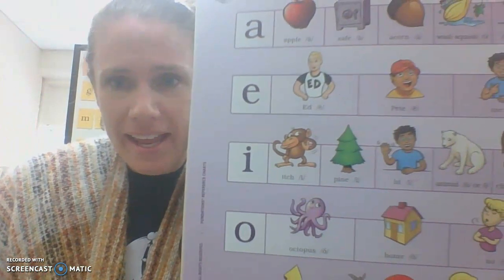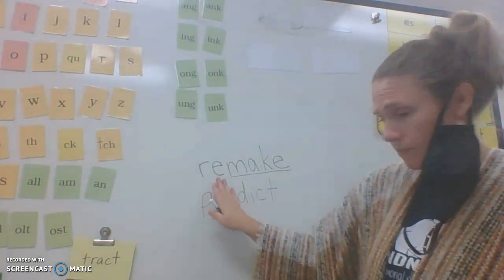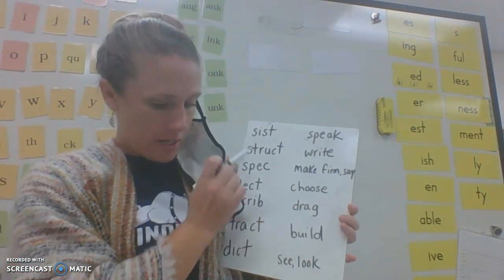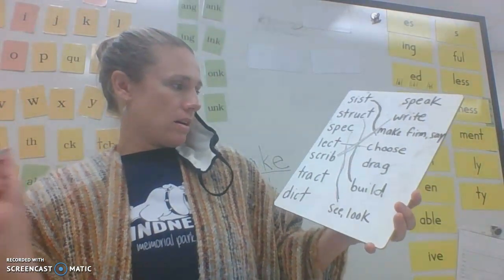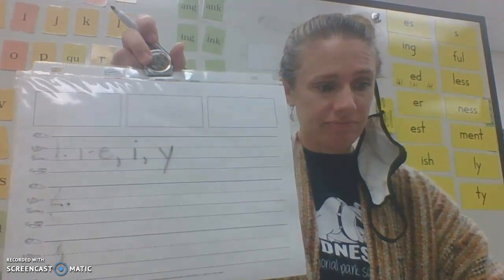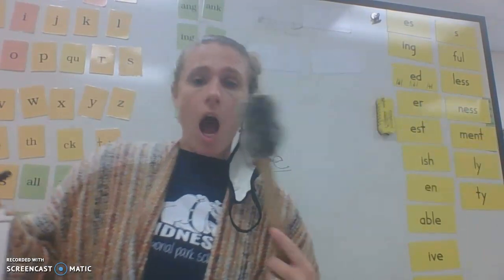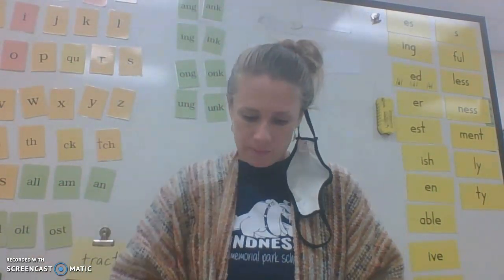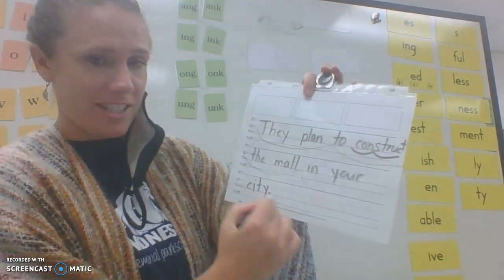BONUS 2-3 (FUN #)